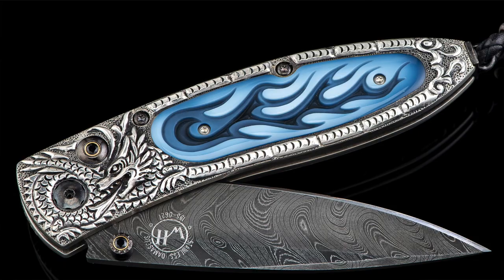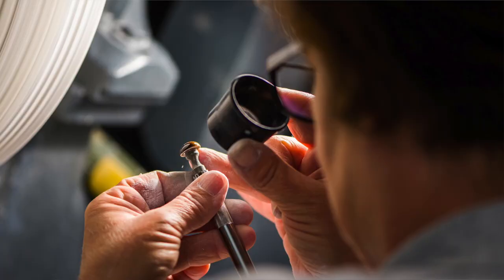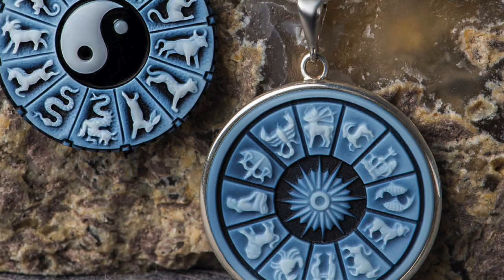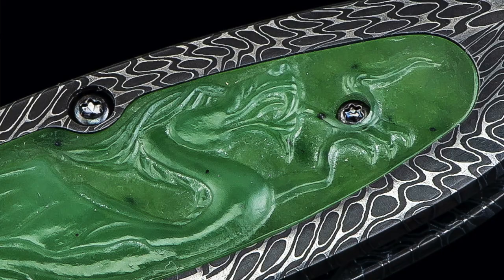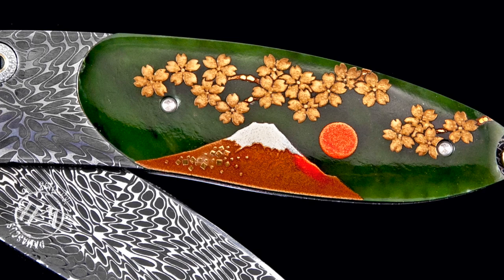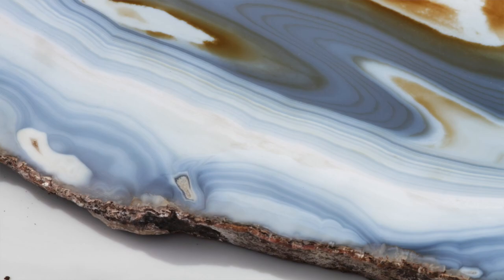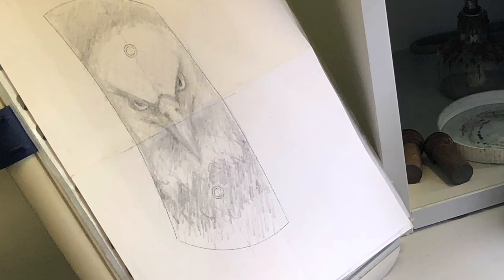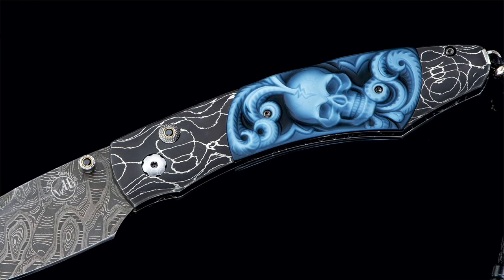Carved Jade & Agate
WH founder Matt Conable speaks about our collaboration with Herbert Stephan KG to create precision cut and/or carved jade and banded agate.